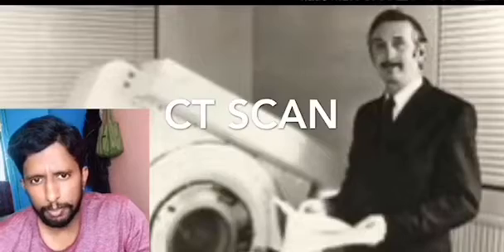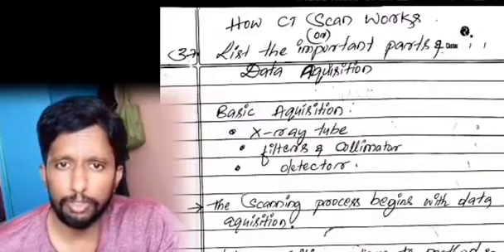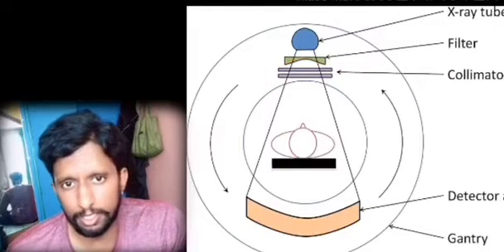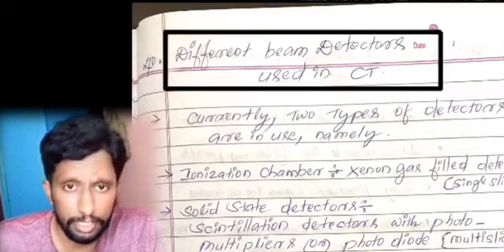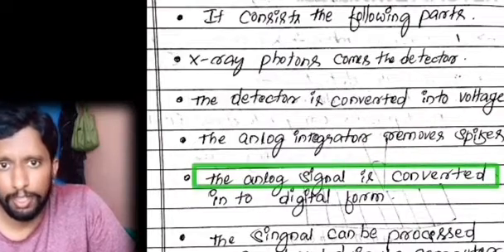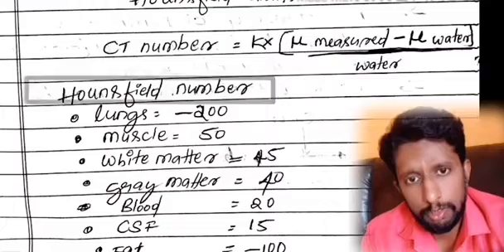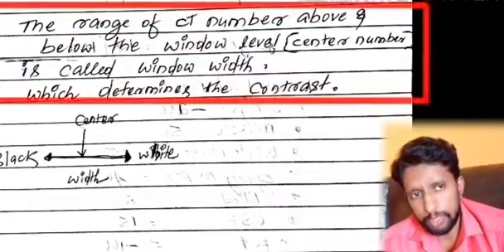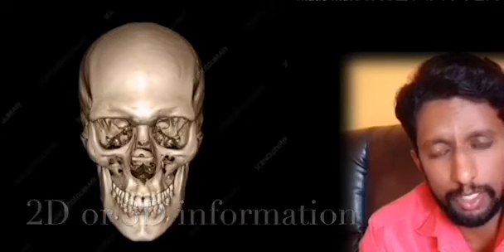CT SCAN EXPLAIN IN KANNADA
RADIOLOGY